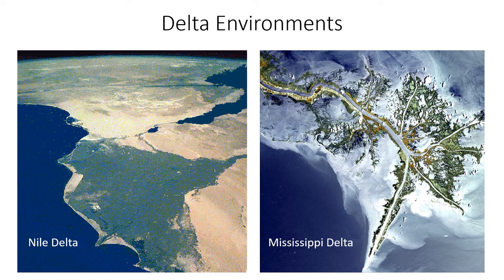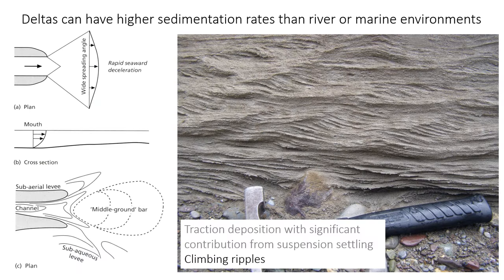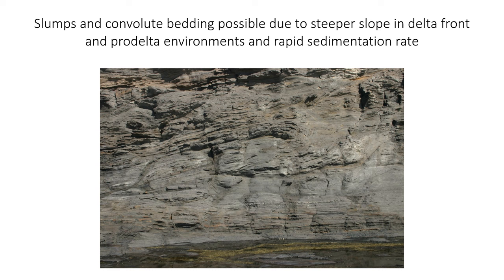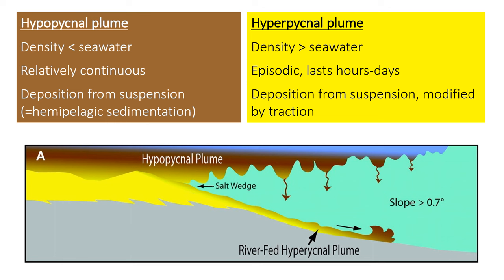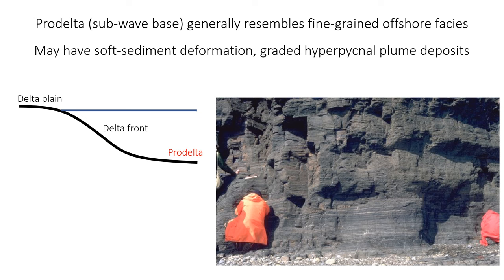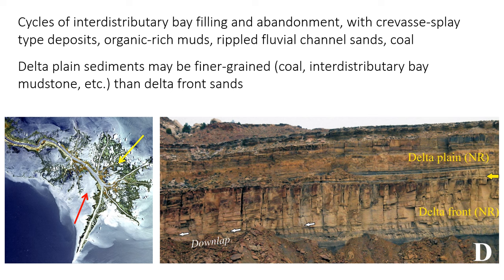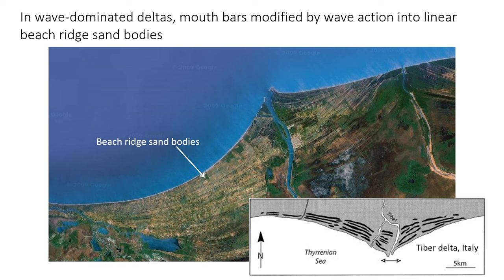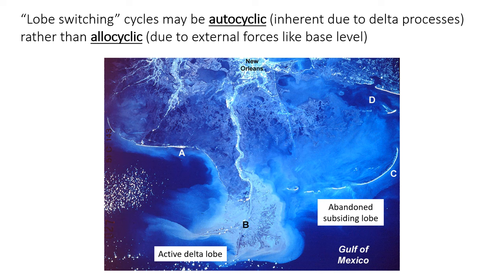17 - Delta environments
Prodelta, delta front, delta plain facies and environments; river-, wave-, and tide-dominated deltas